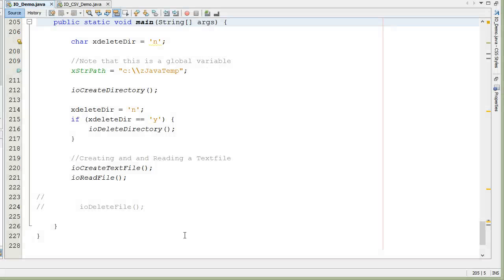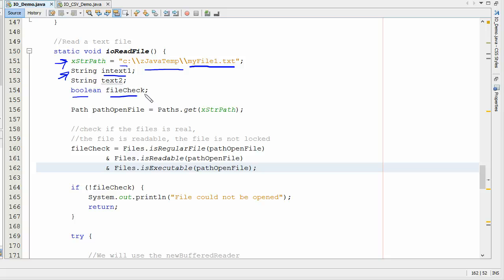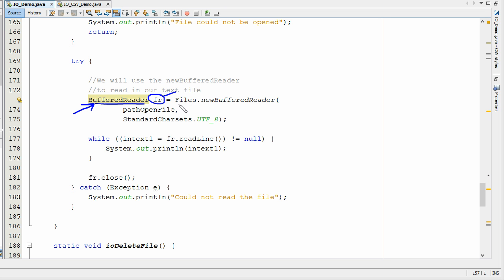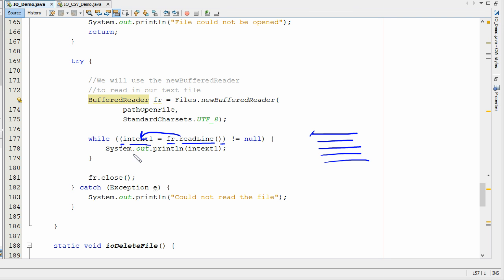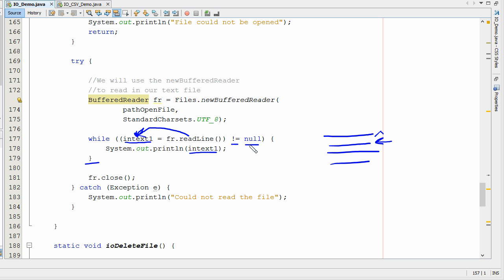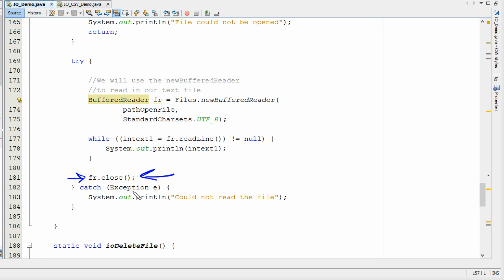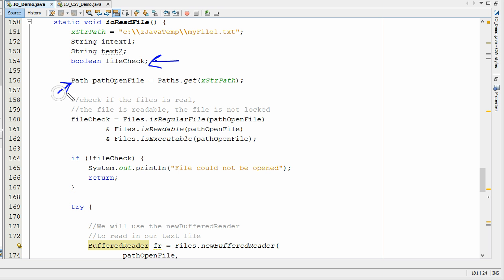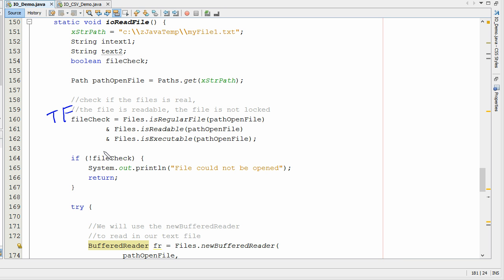Java - Reading In A Text File